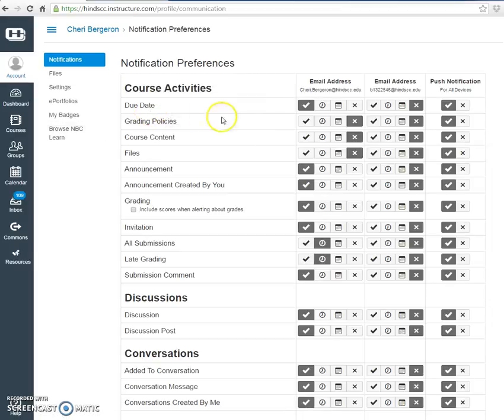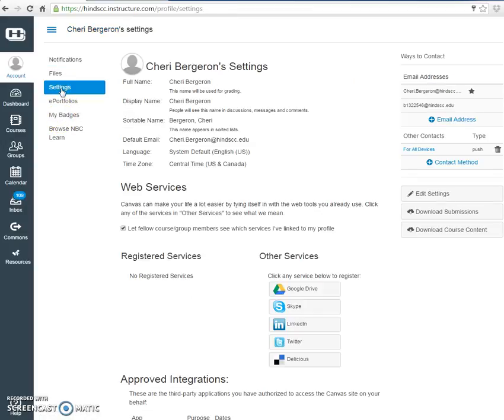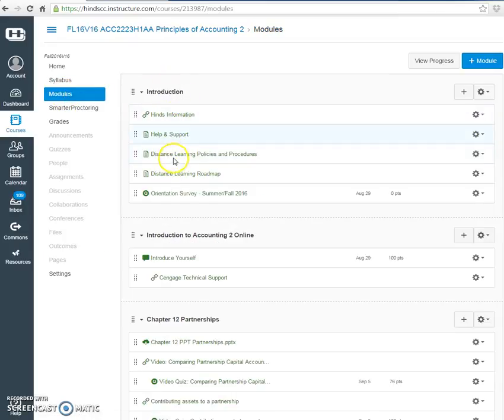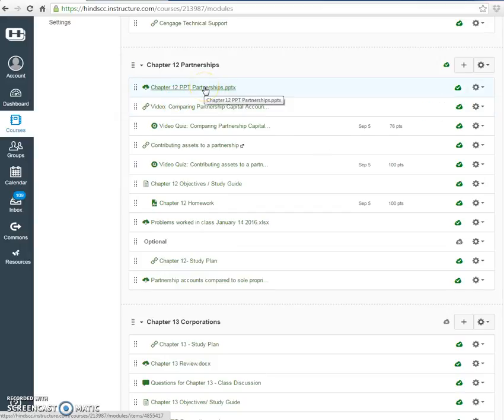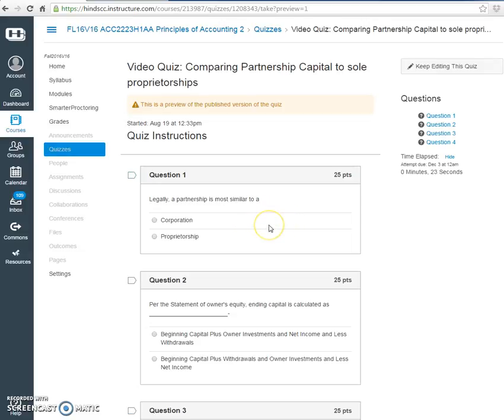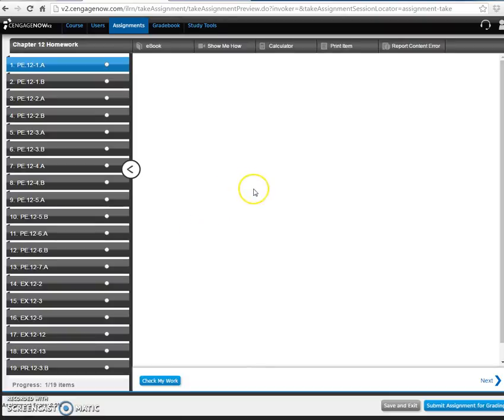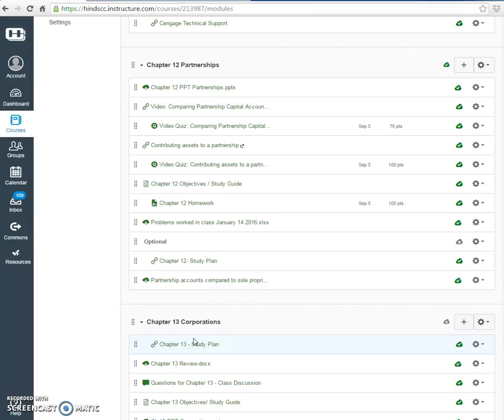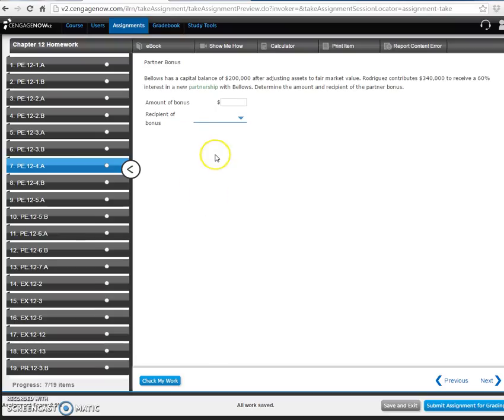Navigation Welcome to Accounting 2